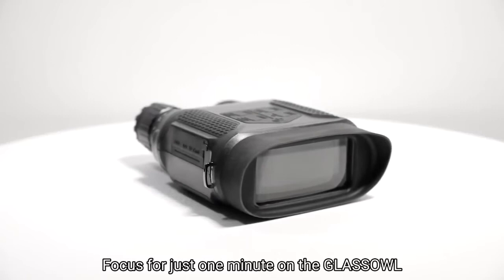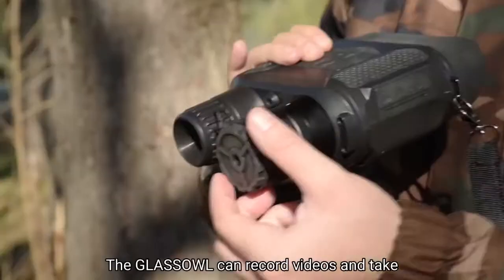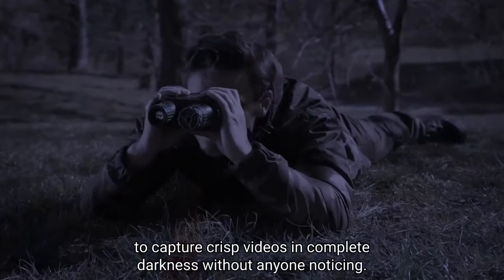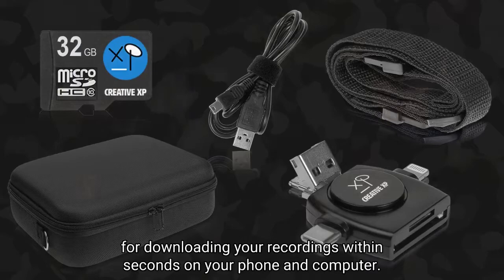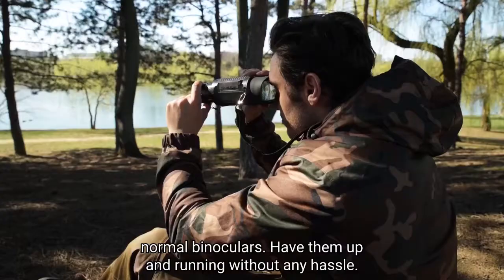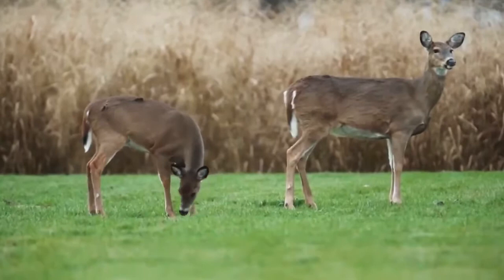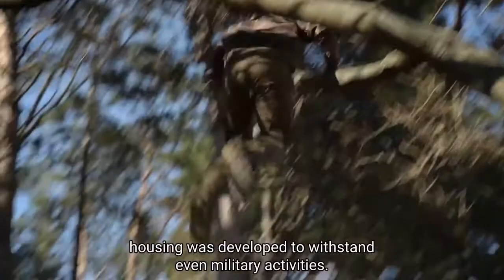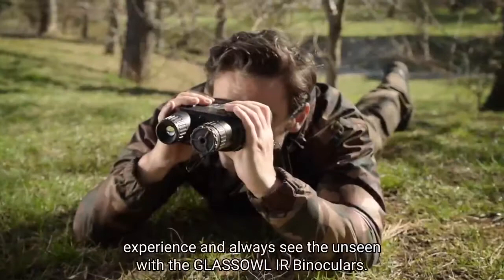Top 4: Best Night Vision Binoculars 2022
➜ Links to the Night Vision Binoculars in 2022 we listed in this video:

4. CREATIVE XP Night Vision Goggles
Check Price

3. Nightfox 100V Handheld Digital Night Vision Goggles
Check Price

2. Night Vision and Day Binoculars
Check Price

1. GTHUNDER Digital Night Vision Goggles Binoculars
Check Price

night vision binoculars passenger
passenger
night vision goggles
best night vision binoculars
best binoculars
night vision binoculars lyrics
night vision scope
bushnell night vision binoculars
atn night vision binoculars
spynet night vision binoculars
passenger walk you home
passenger let her go
true night vision binoculars
best night vision goggles
spy net night vision infrared stealth binoculars
sharper image night vision binoculars
creative xp digital night vision binoculars
spynet night vision infrared stealth binoculars
how to make night vision goggles
night vision goggles
best binoculars
night vision scope
binoculars
night vision binoculars
best binoculars
bushnell binoculars
nikon binoculars
swarovski binoculars
binoculars for sale
binoculars for bird watching
zeiss binoculars
leupold binoculars
opera glasses
best binoculars for bird watching
leica binoculars
celestron binoculars
steiner binoculars
thermal binoculars
tasco binoculars
binocular harness
vortex diamondback 10x42
binoculars amazon
binoculars price
best binoculars for hunting
best binoculars for birding
bino harness
nikon monarch 5
nikon monarch 7
best binoculars for stargazing
binoculars for stargazing
nikon prostaff 3s 10x42
nikon aculon a211
zeiss terra ed 10x42
best binoculars for the money
rangefinder binoculars
hunting binoculars
binoculars with camera
8x40
nikon prostaff 3s 8x42
8x25
binoculars near me
marsupial bino harness
nikon aculon
astronomy binoculars
best compact binoculars
nikon prostaff 7s 10x42
maven binoculars
10x50
infrared binoculars
12x50
10x50 binoculars
olympus binoculars
best binoculars for long distance
vortex diamondback hd 10x42
argos binoculars
canon binoculars
nikon monarch
nikon monarch 5 8x42
7x50
nikon monarch 7 8x42
zeiss terra ed 8x42
compact binoculars
barska binoculars
vortex diamondback binoculars
celestron skymaster 15x70
vortex viper hd 10x42
nikon monarch 5 10x42
birding binoculars
vortex fury hd 5000
nikon prostaff 3s
fhf bino harness
night hero binoculars
nikon monarch 7 10x42
nikon prostaff 7s
10x42 binoculars
swarovski el 10x42
pentax binoculars
small binoculars
best binoculars 2020
opticron binoculars
10x25
rspb binoculars
zeiss victory sf 10x42
vortex diamondback hd 8x42
good binoculars
binocular telescope
zeiss conquest hd 10x42
ultravid
military binoculars
swarovski el range 10x42
nikon prostaff 7s 8x42
nikon aculon a211 10x50
hawke binoculars
kuiu bino harness
25x100
powerful binoculars
vortex viper hd 8x42
vortex diamondback 8x42
celestron skymaster
marine binoculars
cabelas binoculars
best binoculars for astronomy
swarovski slc 10x42
digital binoculars
celestron skymaster 25x100
best budget binoculars
nikon aculon a30
sitka bino harness
fujinon binoculars
bushnell 10x42
nikon monarch 7 8x30
celestron skymaster 25x70
swarovski nl pure 10x42
childrens binoculars
8x32
thermal imaging binoculars
20x80
nocs binoculars
rei binoculars
high powered binoculars
olympus 10x50 dps i
swarovski nl pure
vortex viper hd
vortex 10x42
7x35
toy binoculars
celestron nature dx 8x42
most powerful binoculars
leica trinovid 10x42
8x42 binoculars
binocular glasses
vortex crossfire binoculars
nikon monarch binoculars
vortex crossfire hd 10x42
12x50 binoculars
best small binoculars
currys binoculars
steiner navigator pro 7x50
vortex viper hd 12x50
simmons binoculars
leica geovid 10x42
celestron outland x 8x42
long range binoculars
mini binoculars